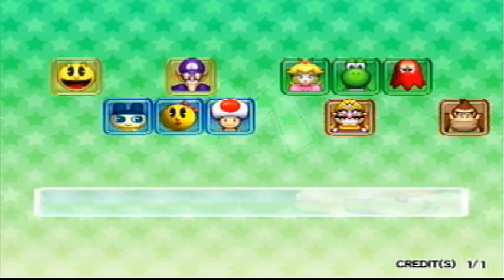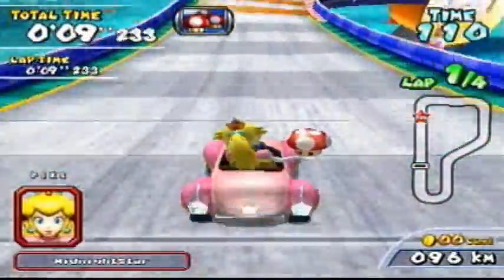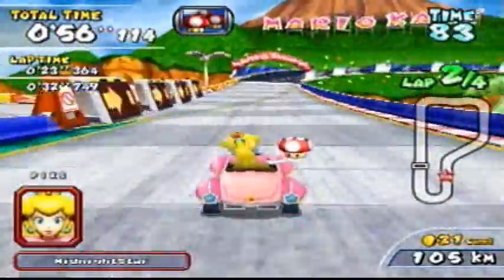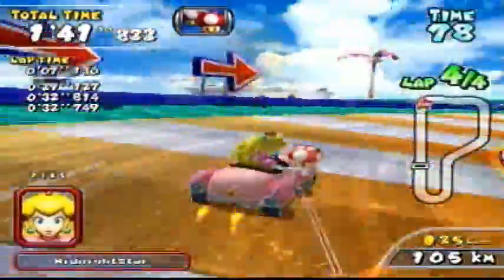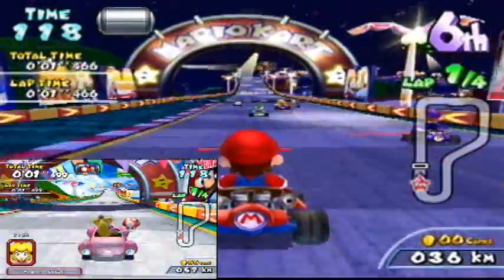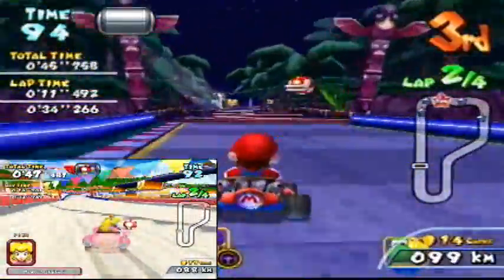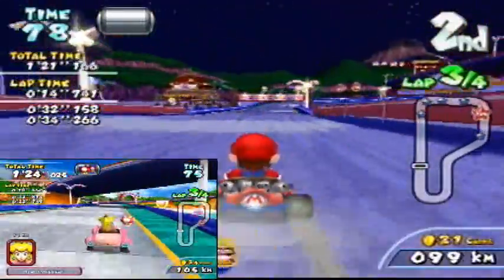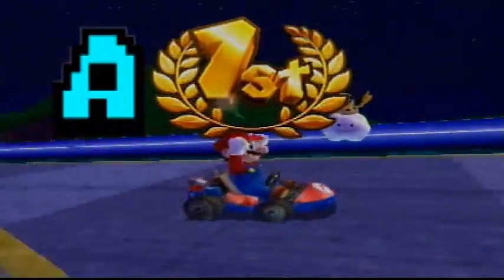Mario Kart Course Exhibition: GP2 Mario Beach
For the record, even though courses like this could be called "GP Mario Beach" instead of "GP2 Mario Beach", I'm calling it "GP2" because I'm playing it on GP2, which is just GP, but better.

To submit a portion of this video as "Clip of the Month", comment or PM me (heh!) the timestamp of the portion in question and "Clip of the Month" or "COTM". Thanks in advance.

You may also comment using PikCT on Twitter to guarantee a spot on Comment Time.